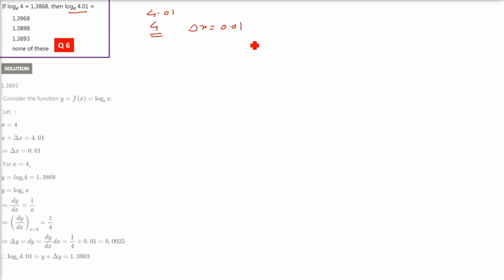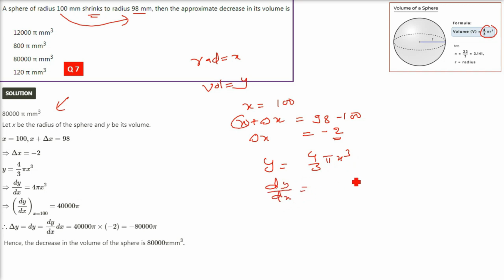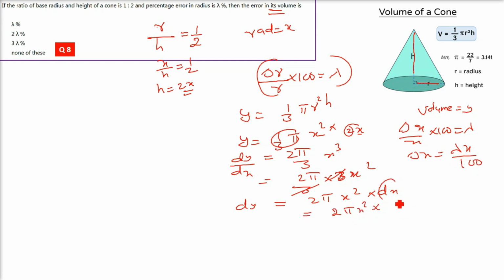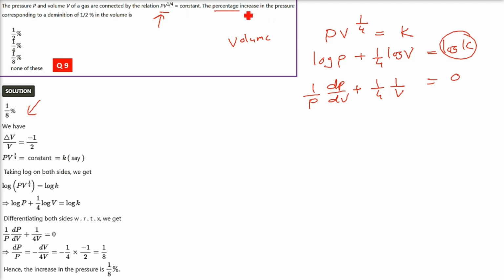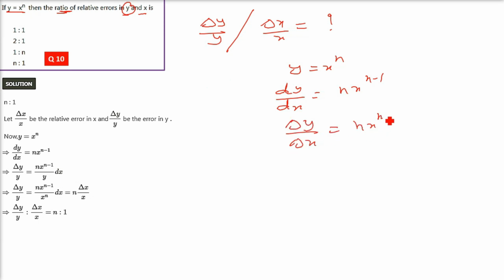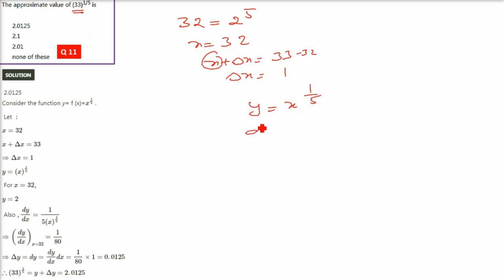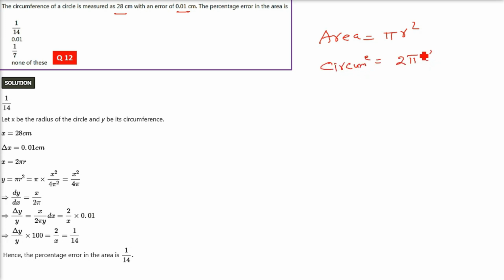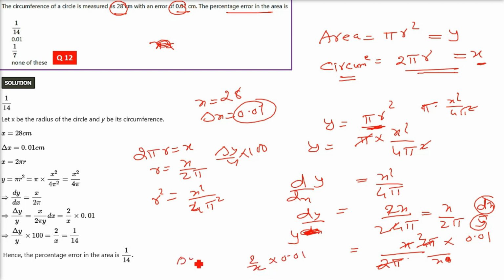RD SHARMA SOLUTIONS CLASS 12 CHAPTER 14 Differentials Errors and Approximation MCQ Part 2